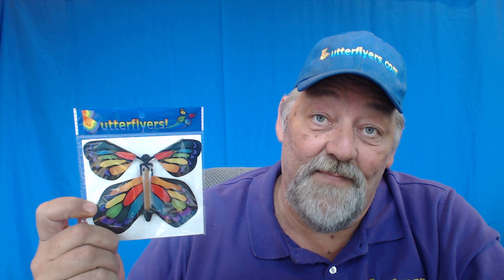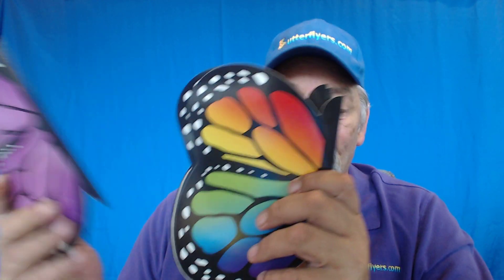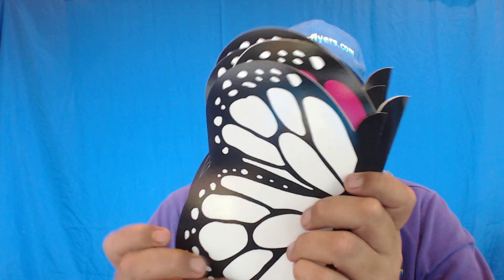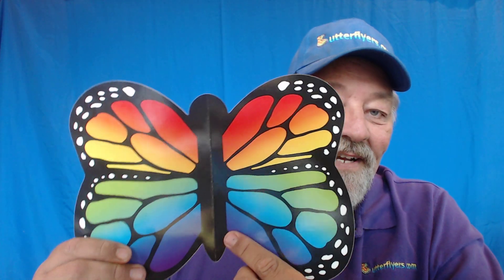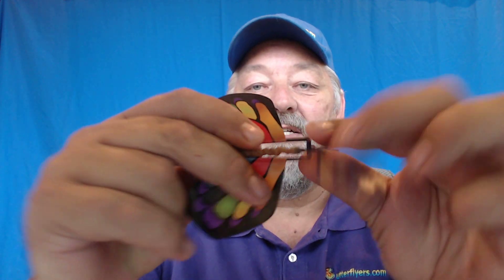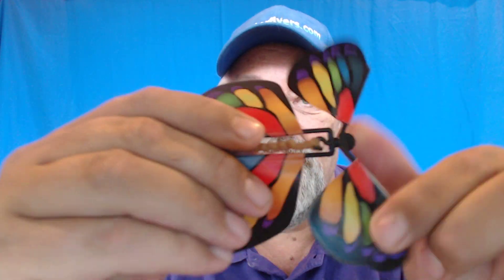How To Properly Wind The Famous Wind Up Flying Butterfly From Butterflyers.com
Remember to follow these simple instructions to get the maximum flying effect from our world famous flying butterfly. In short, wind it tight and it will fly just right!

Catch A Flying Butterfly For Yourself or For Someone You Love. We Have Over 50 Different Designs of Wind Up Flying Butterflyers To Choose From. Considering all the love, laughter, and smiles they create and with prices as low as $0.80 cents each, we have no doubt you'll think they are well worth every penny! In fact, because of the precious memories many people make with our flying Butterflyers, they think they're priceless!